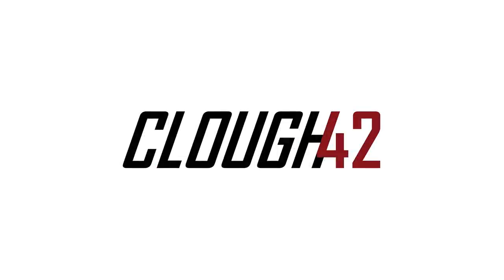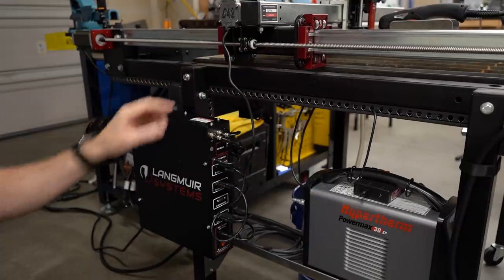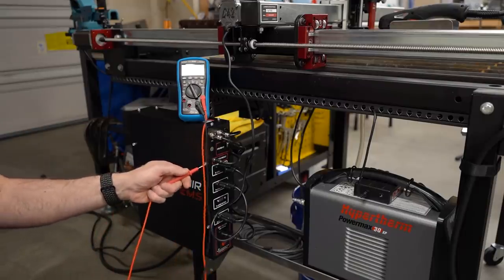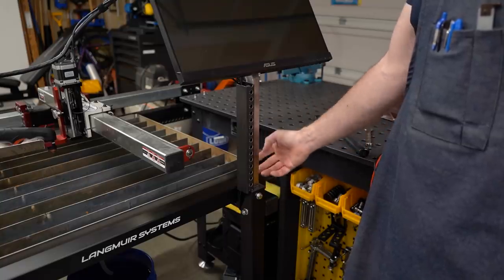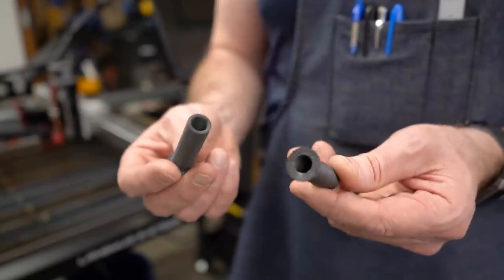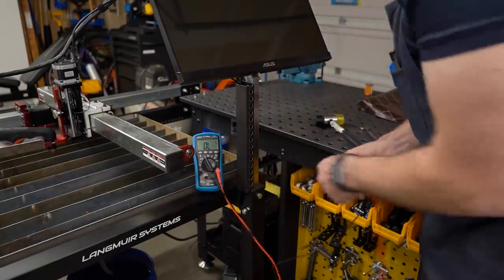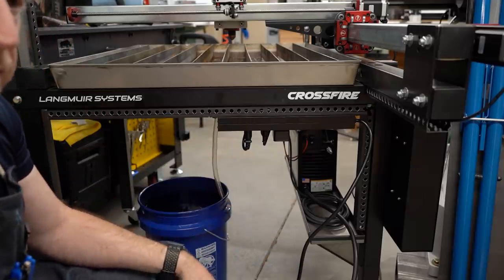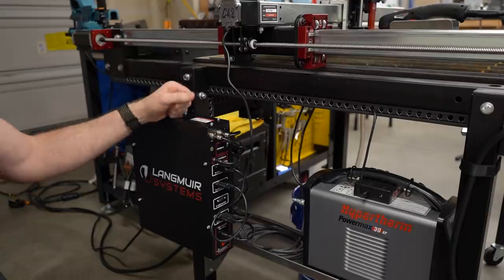AddenDUMB: I Broke My CNC Plasma Table! | Learn from my mistake | Langmuir Crossfire THC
When I put the monitor mount on my CNC plasma table, I totally broke the torch height control, without realizing it.  Today, we're going to figure out why and fix it.

EEVBLOG Brymen BM235 Multimeter (Amazon*)
Milwaukee Brushless 3/8" Impact (Amazon*)
Cable Raceway (Finger Duct) (Amazon*)
Metal Power Strip 12' Cable (Amazon*)
CarbonX Carbon Fiber PETG (Amazon*)
ASUS 21.5" Touch Monitor (Amazon*)
Beelink T34 M Mini PC (Amazon*)
Hypertherm Powermax 30 XP Plasma Cutter (eBay*)
Rhino Cart Welding Fixture Table (Amazon*)